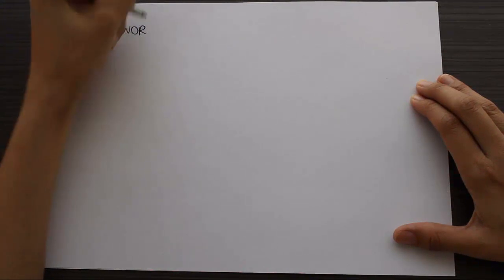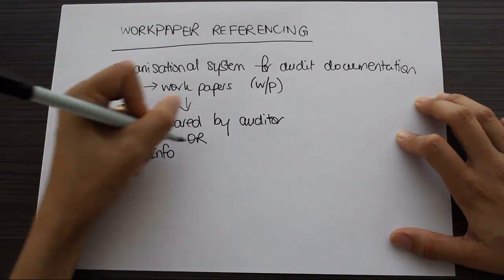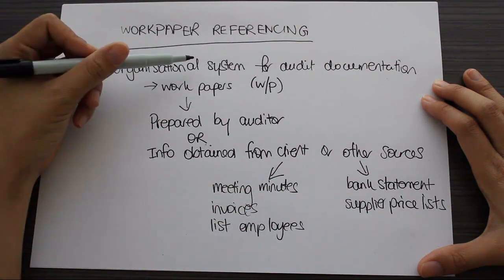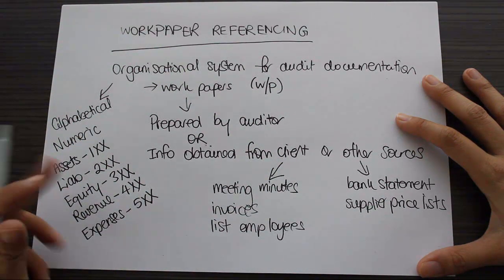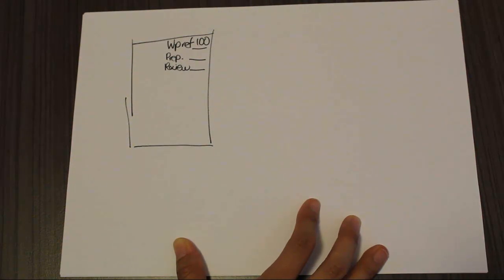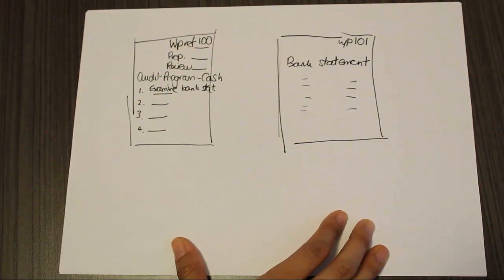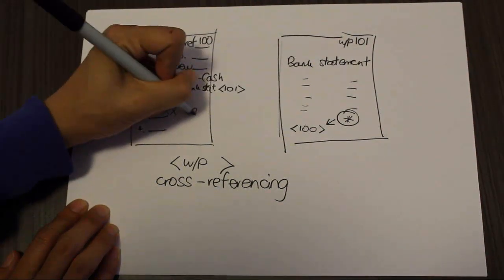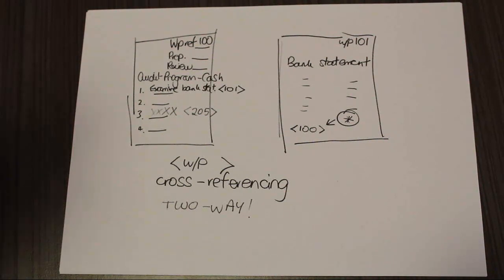Numbering and cross referencing working papers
Understand how audit work papers are numbered and the importance of cross-referencing your working papers